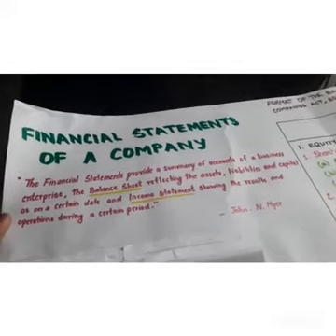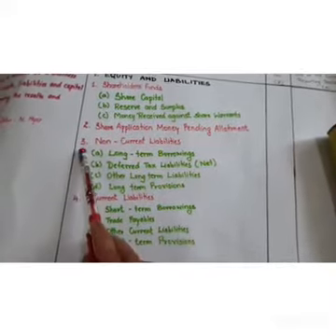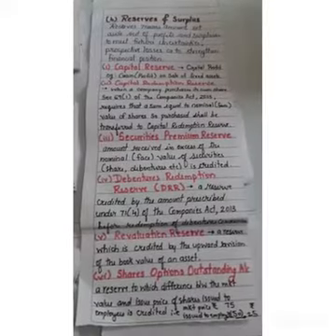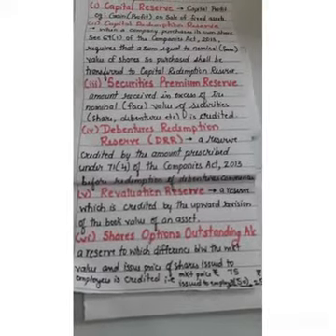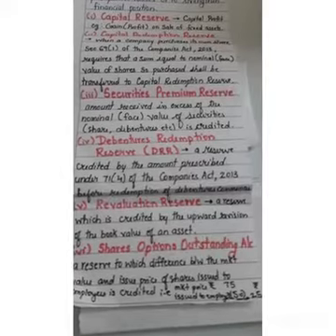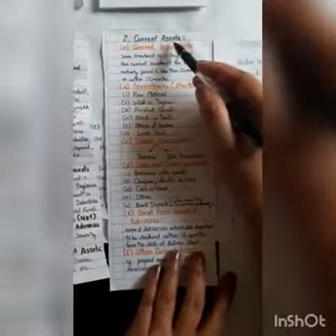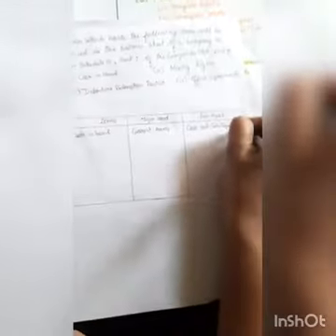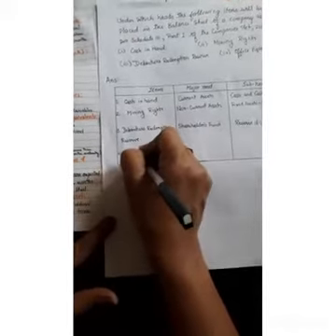Lecture video: Acc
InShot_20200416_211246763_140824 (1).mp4